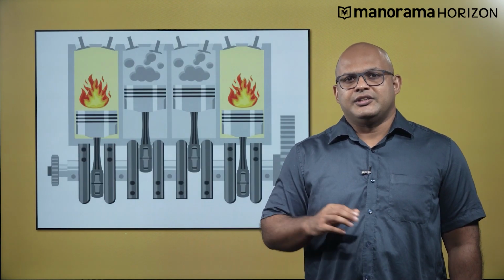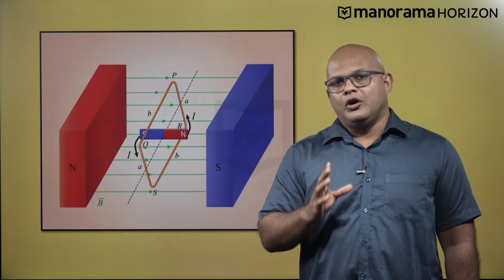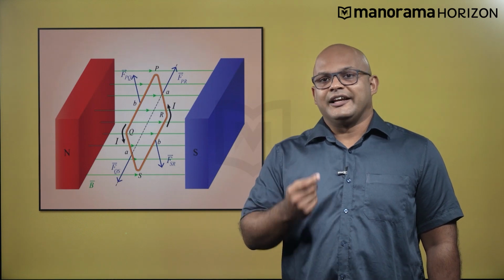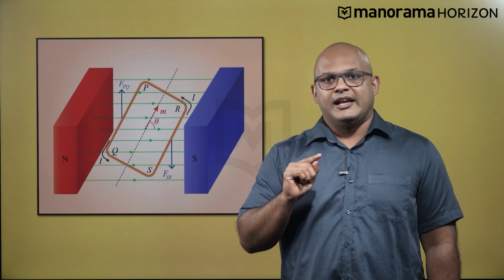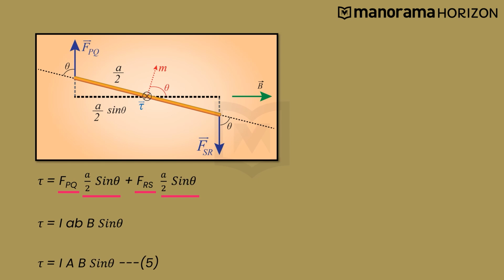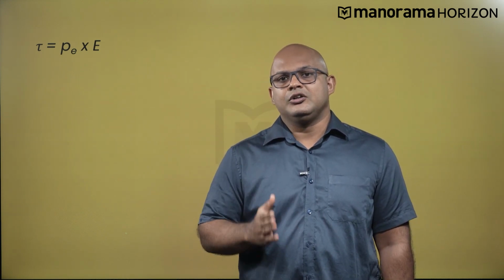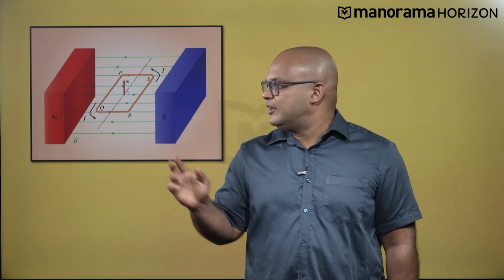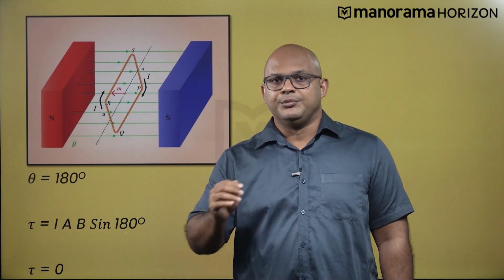Loops and Torque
In this video, you will learn the concept of torque on current loop, magnetic dipole.